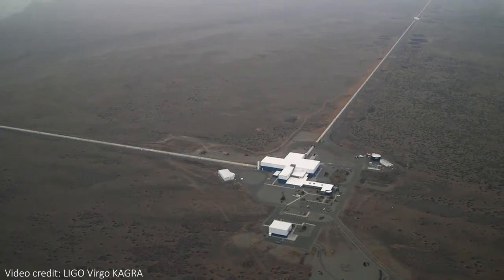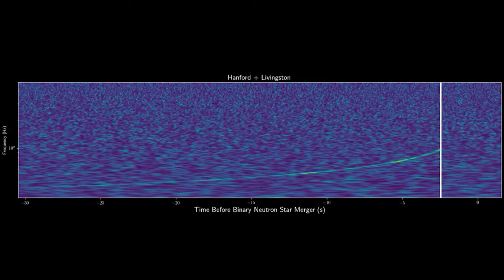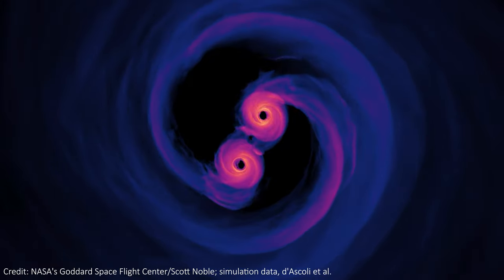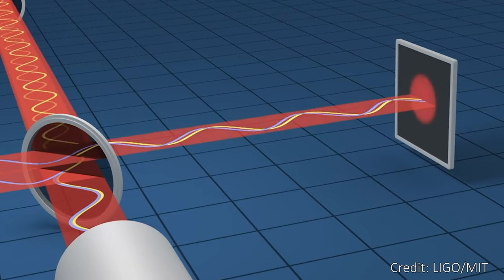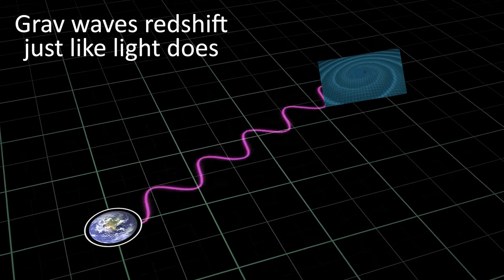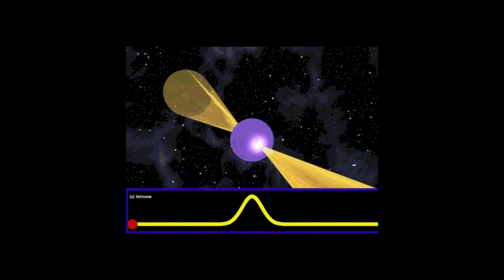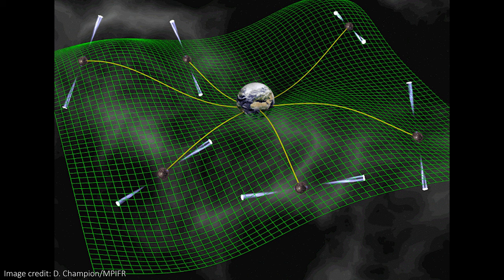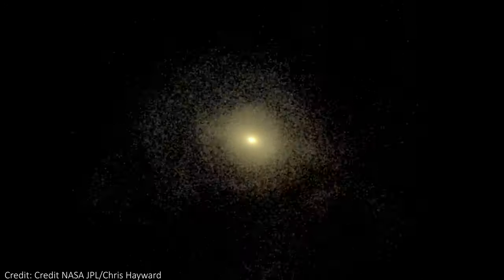What is a Stochastic Gravitational Wave Background?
Hey team!

Chapters:
00:00 - Intro
00:26 - Black Hole Mergers
02:16 - Grav Wave Background
04:11 - Space Detectors (LISA)
04:54 - Pulsars Explained
07:04 - Pulsar Timing Arrays
08:26 - Other Sources to the Background
09:42 - Outro